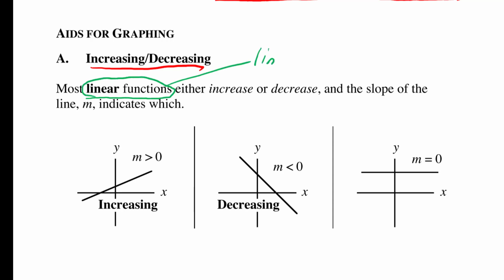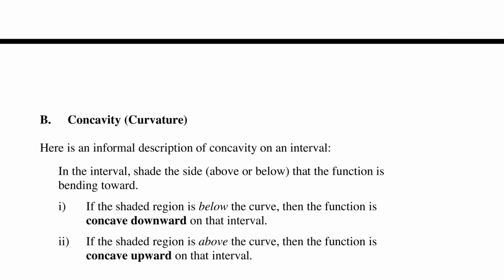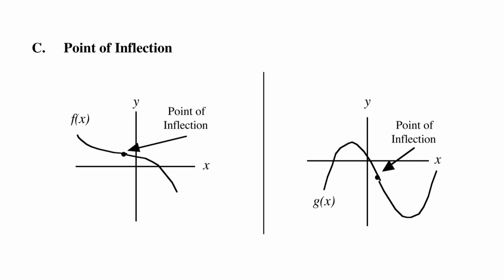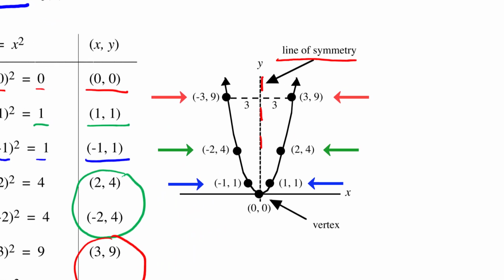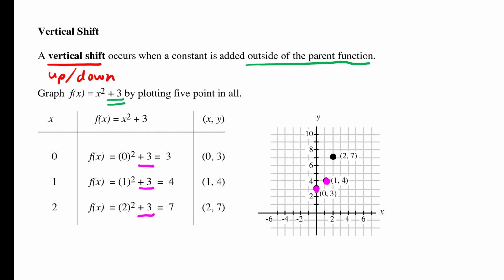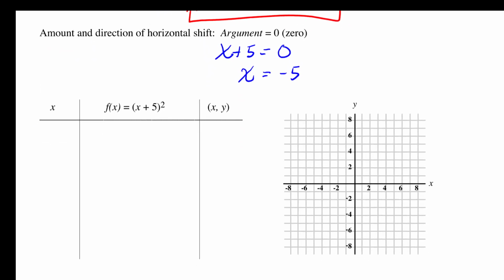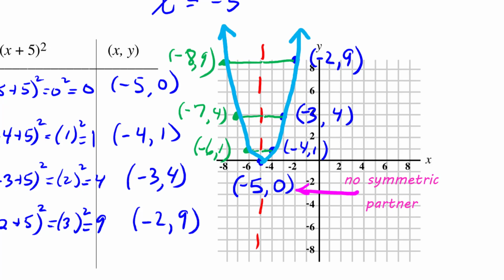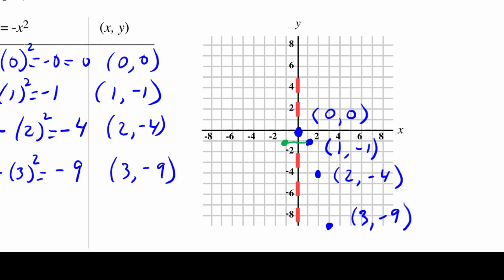Sec4-1 Graphing Parabolas, A Preparation for Graphing Sine and Cosine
This short lesson goes over some features of parabolas that will be helpful in graphing sine and cosine.